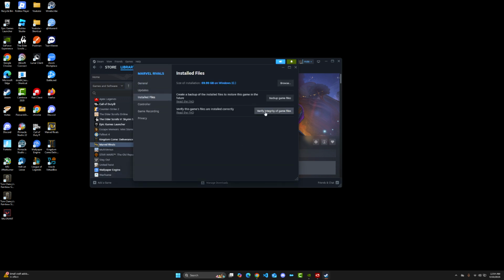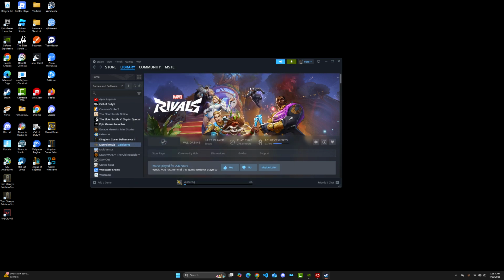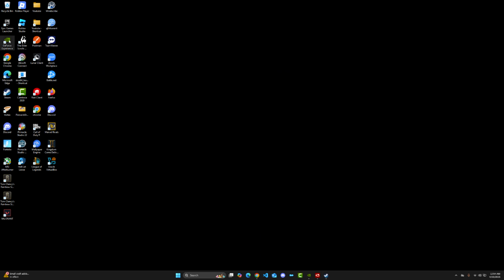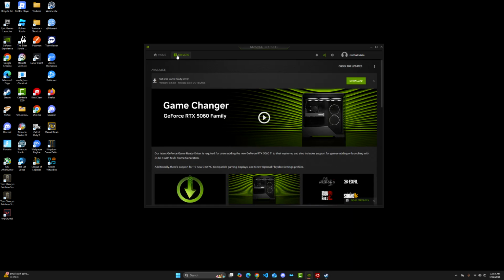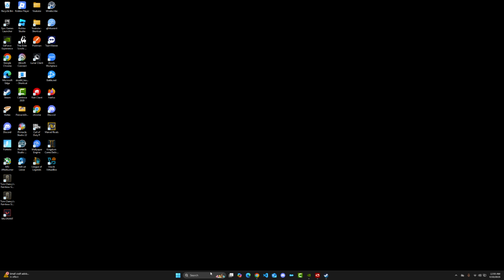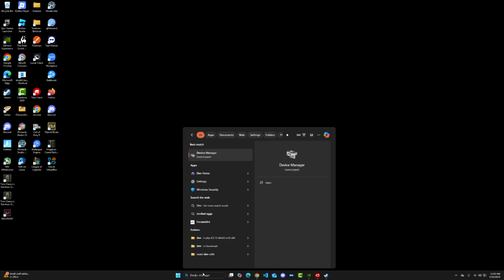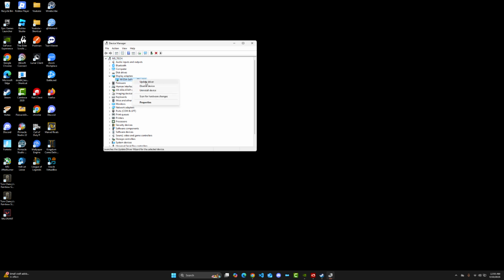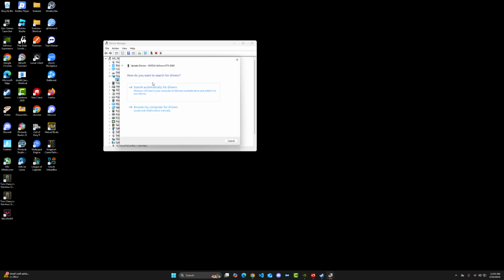How To Fix REMATCH BETA TEST Error An Unreal Process Has Crashed: UE-Runtime (Easy Guide) ☑️ 🎮